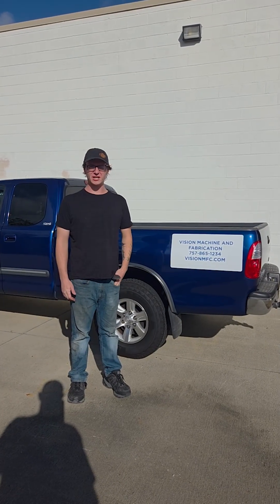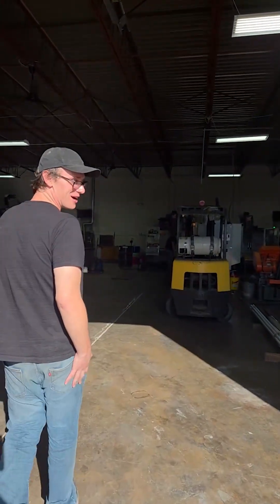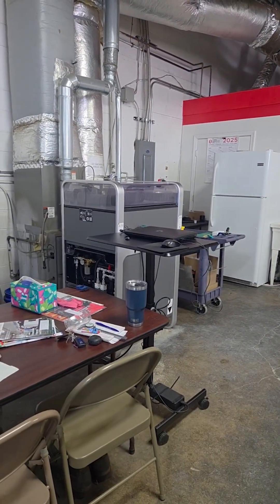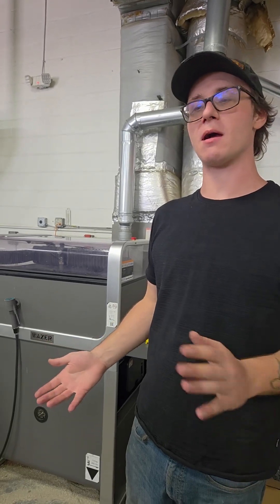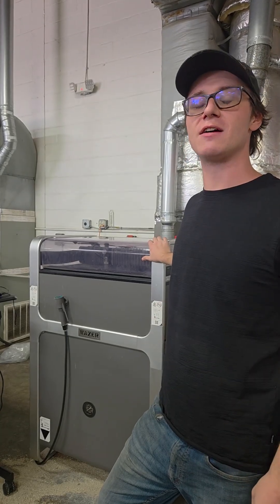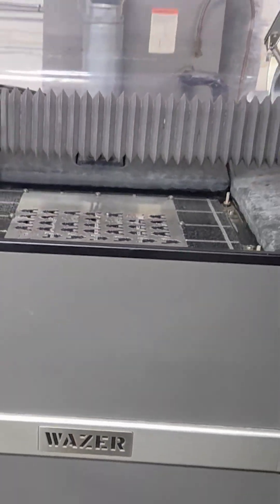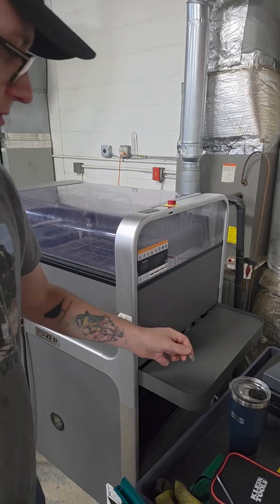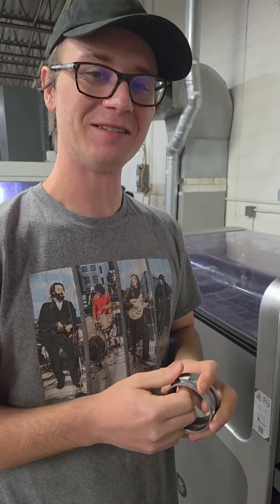Adam - Metal Pipe clips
Adam from Virginia sent us these awesome clips of them making clips! WAZER Pro has a ton of possibility when you start thinking of 2D design as a gateway to 3D parts. Thanks for sending! Keep an eye on the mail for your Cut Bed 3-Pack!

to get your Cut Bed 3-Pack! Offer ends on Oct 31st.